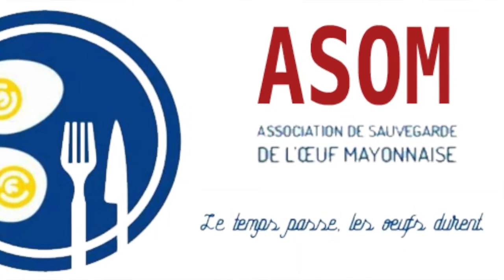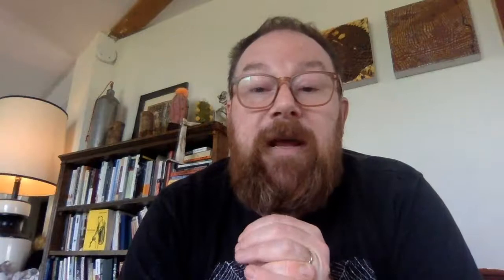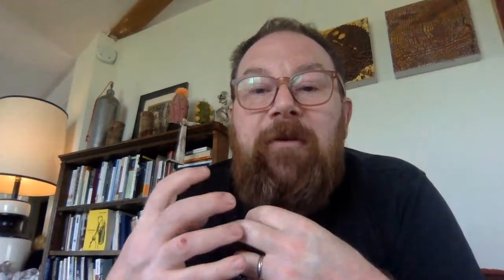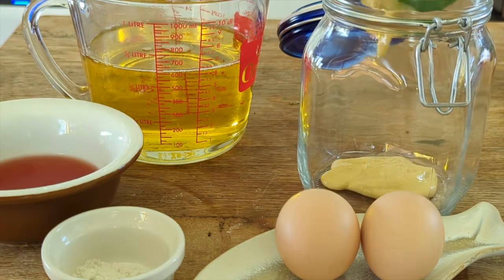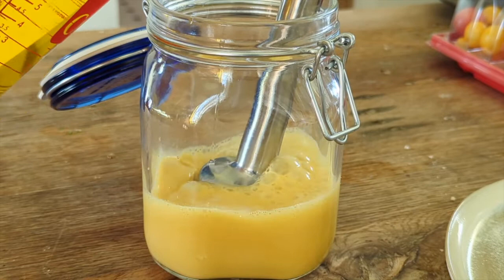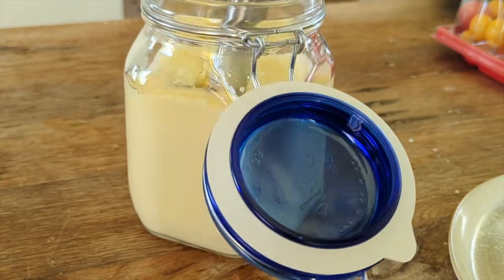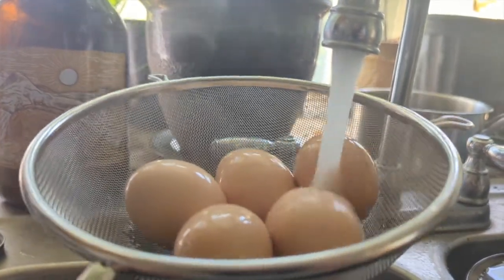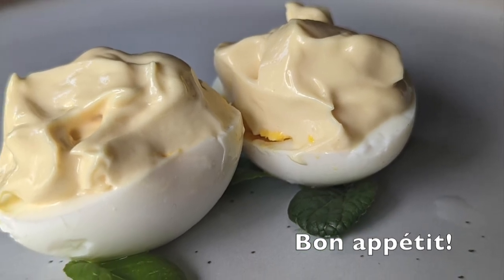Oeufs Mayo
Mike shows CWU students in French 201: Appreciation of French Cuisine how to make the vintage bistro classic, oeufs mayonnaise. Also, meet some of the animal inhabitants of Mike's farm.